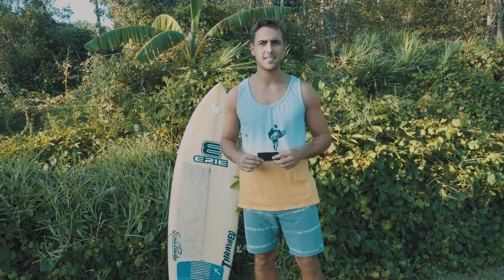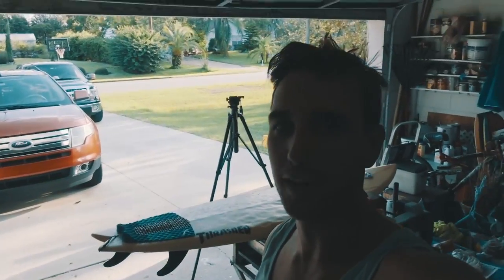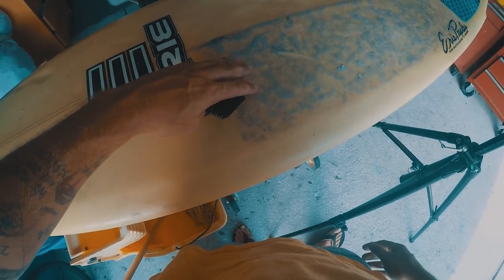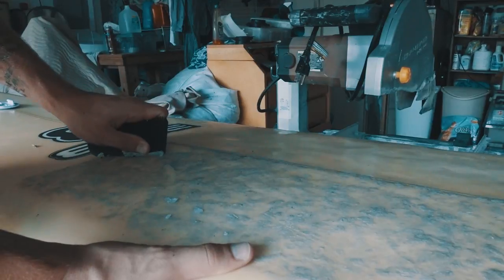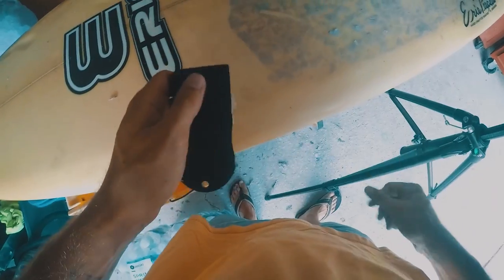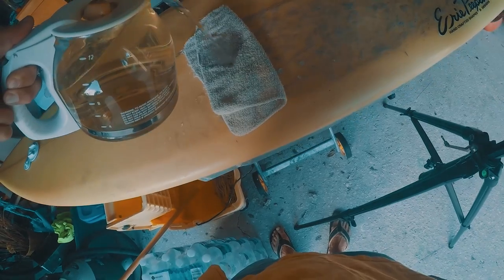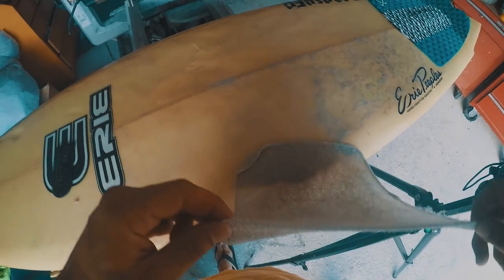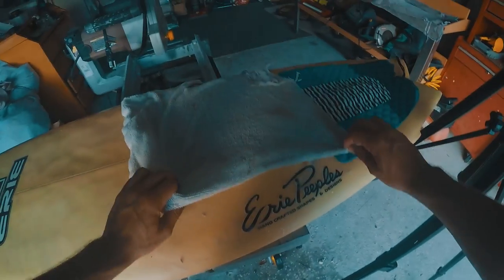MY SECRET TO FAST SURFBOARD WAX REMOVAL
Full Potential Essentials. Courses, Tools, Socials

Sunday  --- Story Time Sunday
Monday Mindset Monday
Tuesday Travel Tuesday
Wednesday --- Workout Wednesday
Saturday --- Self Care Saturday

► Personal Development